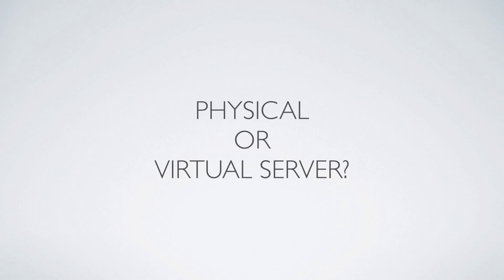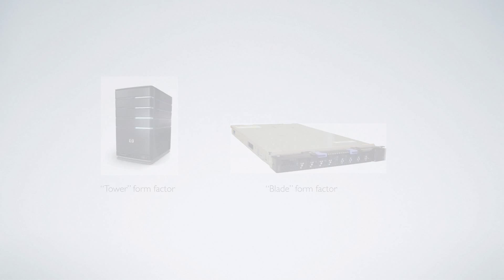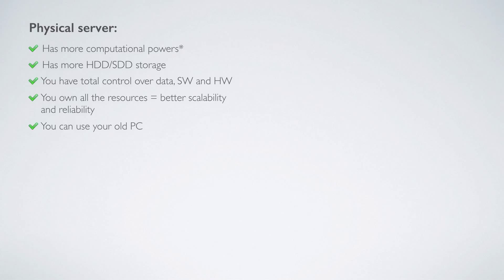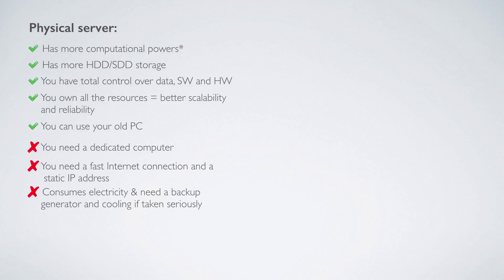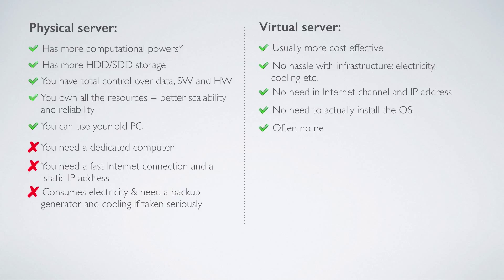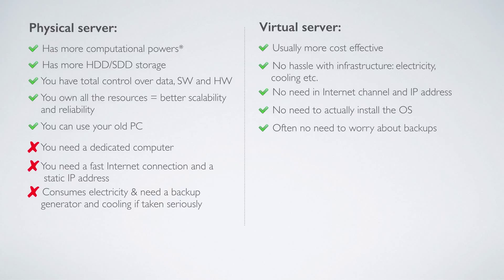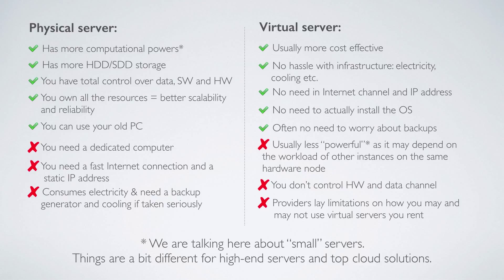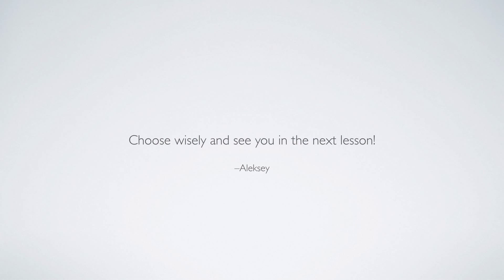Physical or Virtual Server: What to Chose for a Linux Web Server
Video tutorial on chosing Physical or Virtual server as your production web server (for web hosting, for example).

If you find this video useful and want to learn more, I invite you to join over 860 students to learn the basic concepts and tools that you will need to build fully functional Linux based web server.

You will build practical skills in Linux OS installation and web server setup with this tutorial for beginners:
- Physical dedicated server set up
- DigitalOcean and Amazon Web Services virtual private server set up
- Debian Linux operating system installation
- Apache 2 web server, MySQL database and PHP installation
- Tuning the web server for low memory systems
- Setting up a personal web hosting

Learning Linux server setup essentials puts a very powerful and useful tools at your disposal. After finishing this course you will be able to organize your personal web hosting and any other web-based service out there, from e-mail to file sharing service.

Save money, take total control over your data and have fun!

The course is absolutely risk free with 100% satisfaction guarantee and 30 day no questions asked moneyback.